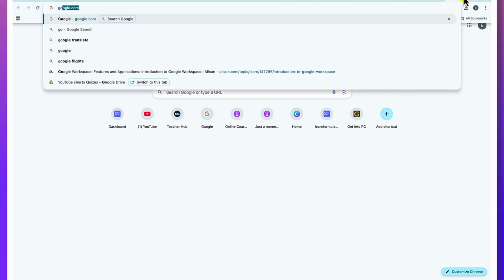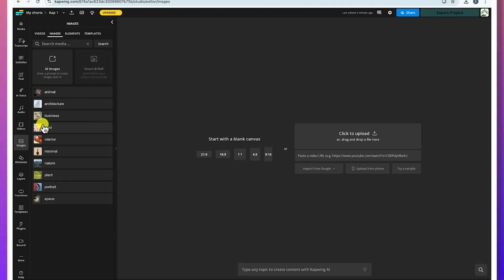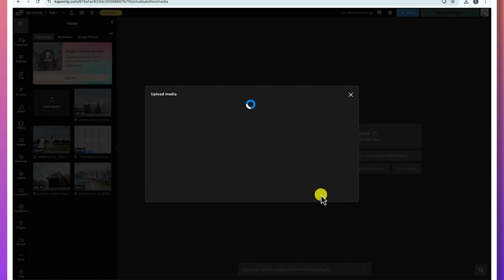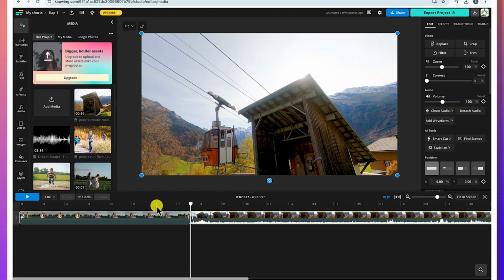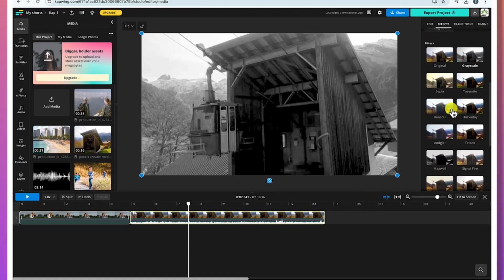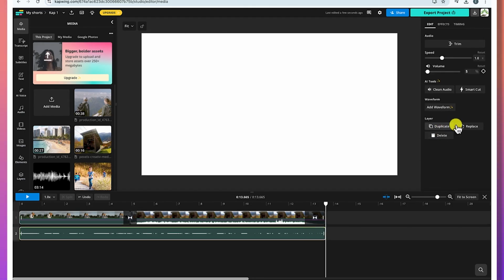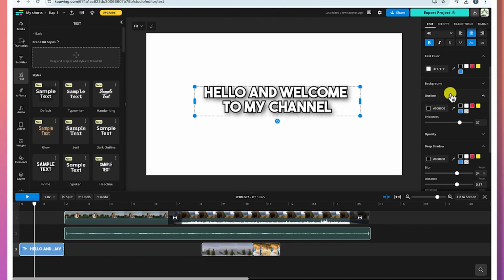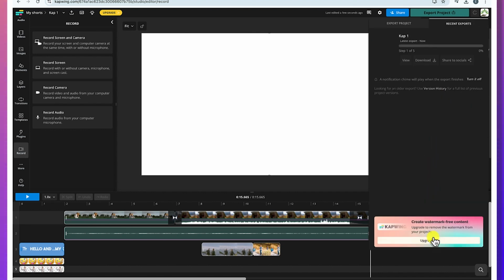Kapwing Video Editor Tutorial for Beginners | Start Editing Like a Pro!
Learn how to use Kapwing Video Editor in this comprehensive tutorial for beginners! Whether you're a content creator, student, or marketer, Kapwing offers simple yet powerful tools for video editing. This step-by-step guide will walk you through Kapwing's interface, features like trimming, adding text, audio editing, and exporting your video. Perfect for anyone looking to create stunning videos quickly and easily. Watch now and start editing like a pro!